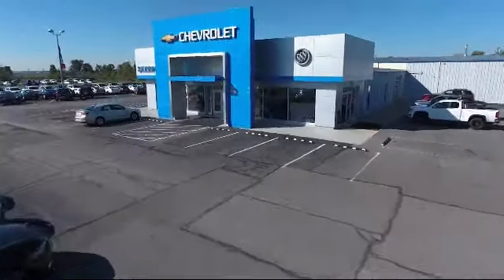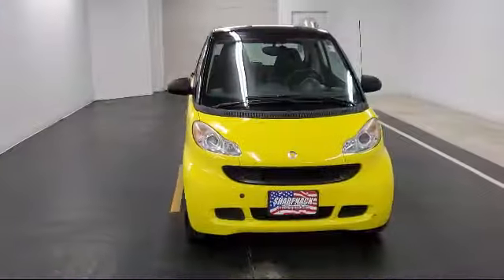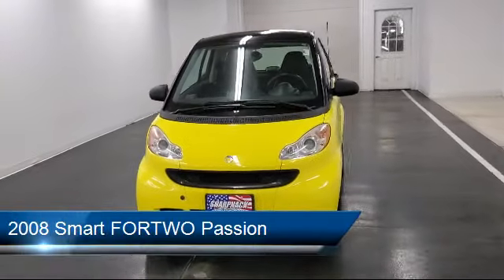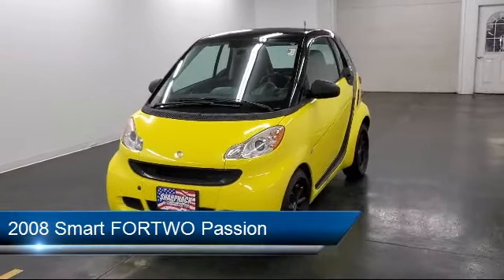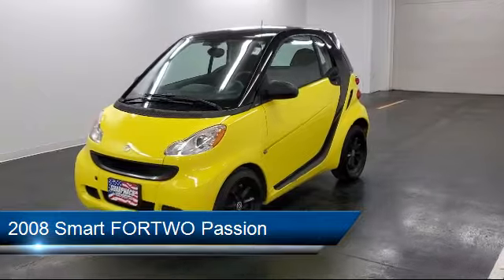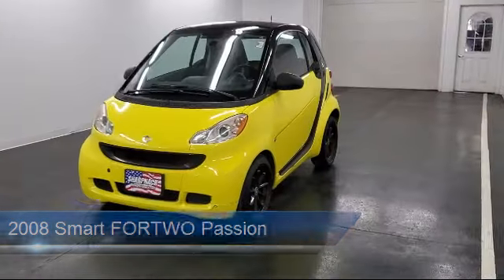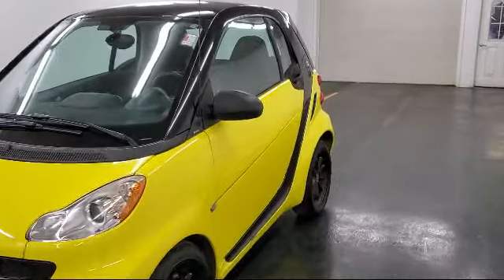2008 Smart FORTWO Passion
2008 Smart FORTWO Passion - Stock Number: K351A - VIN: WMEEJ31X78K185519.

Sharpnack Chevrolet
1330 S. Conwell Avenue